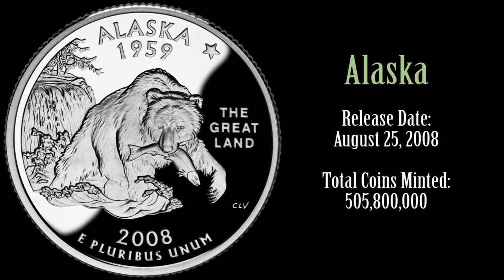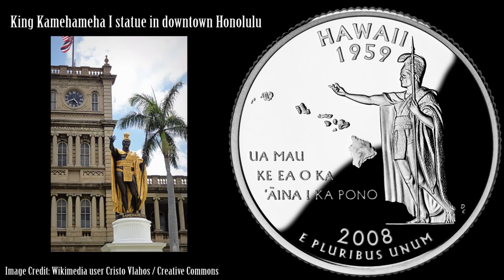56 U.S. State, D.C. & Territory Quarters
Correction at 11:01 - The Gateway Arch was built between 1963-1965. It was the Jefferson National Expansion Memorial that hosts the arch that was established in 1935. Thanks to Michael Elledge for pointing out this error.

All 56 American state, D.C. and territory quarters with their images explained.